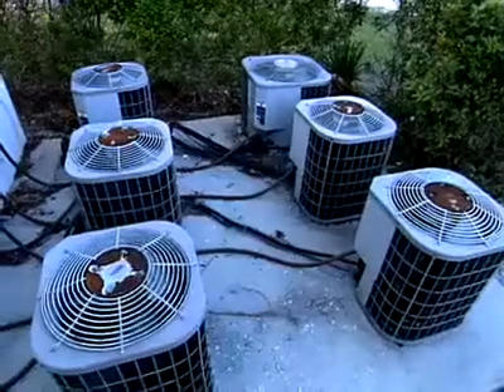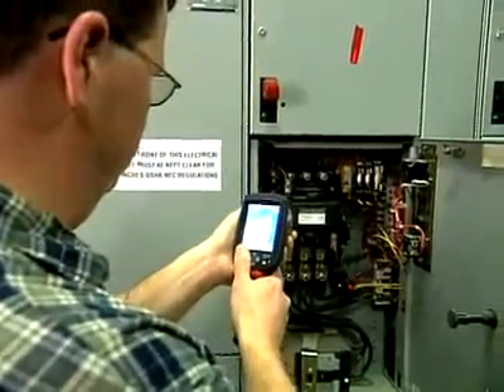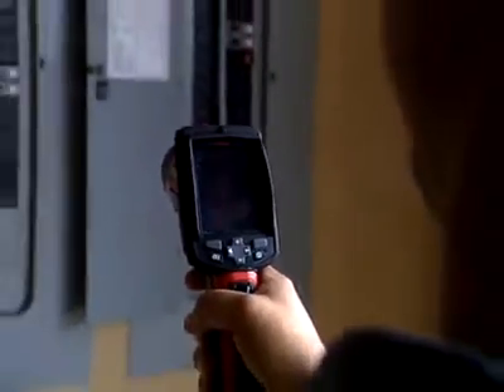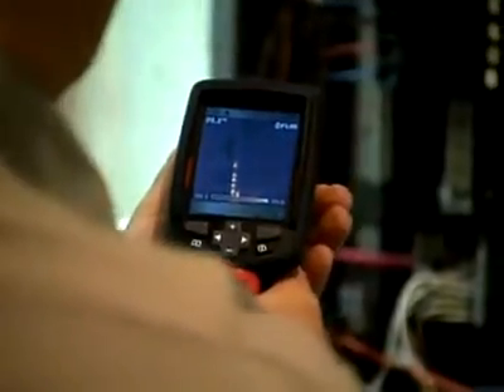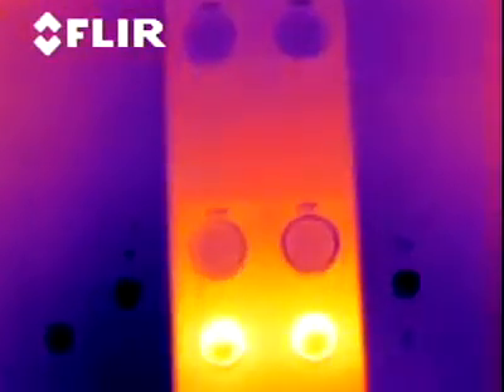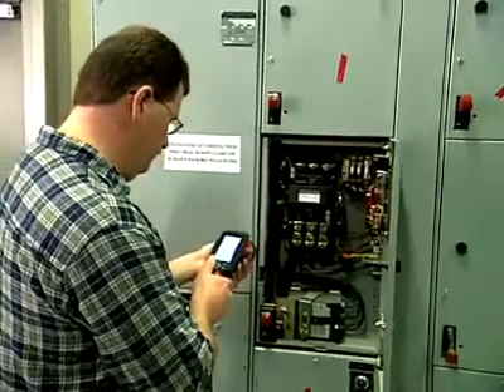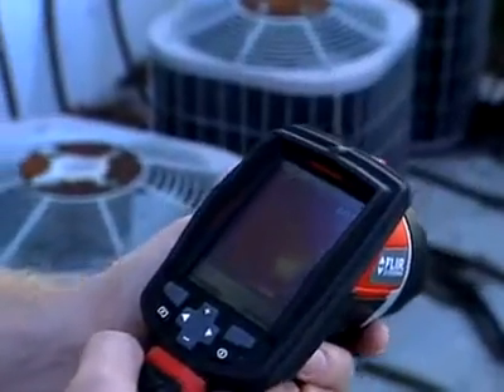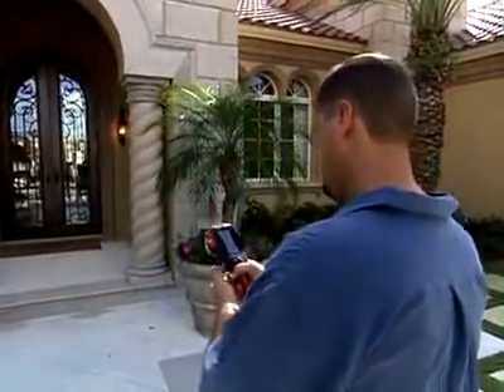FLIR InfraCAM para el mantenimiento de instalaciones industriales